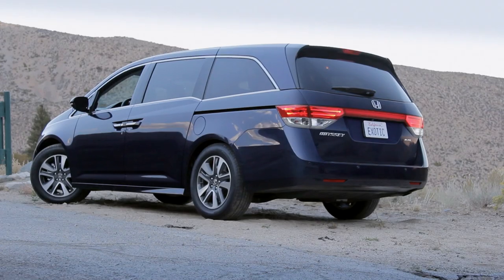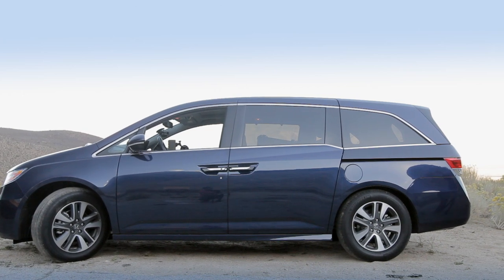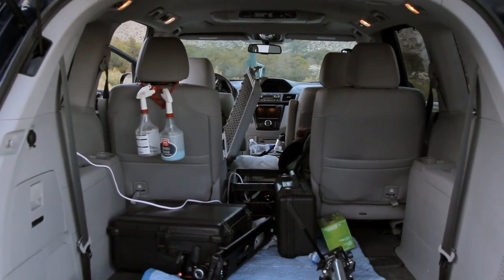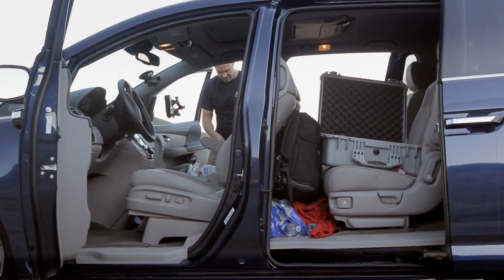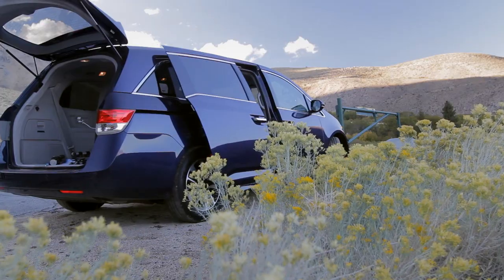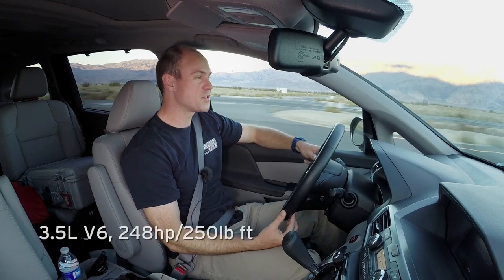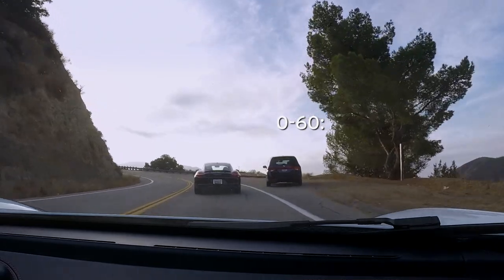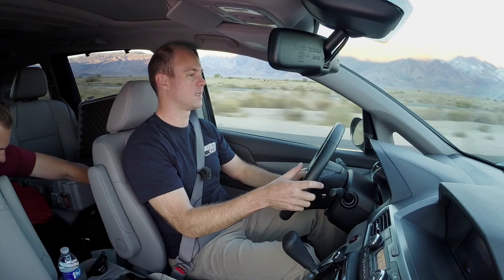The Exotic Family Hauler - Everyday Driver Review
After using a loaded Honda Odyssey during the shoot for our film "Mid-Engines & Mountains", the guys decided to give it a quick tongue-in-cheek review.

Share this Exotic Van Madness. and lots more Enthusiast cars on the way!

This film is now Available for Rent or Own on Vimeo and Blu-ray

- Also on Stitcher or wherever you find Podcasts -

Join us: Facebook.com/EverydayDriver